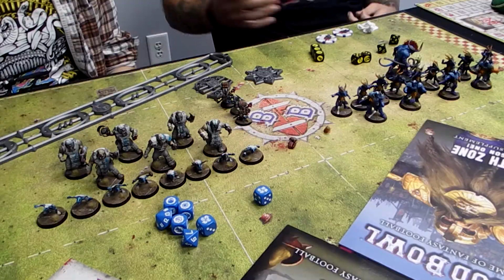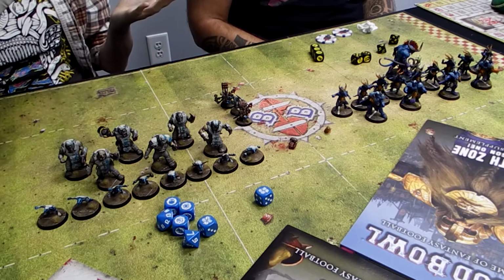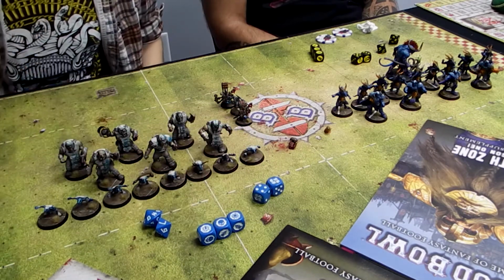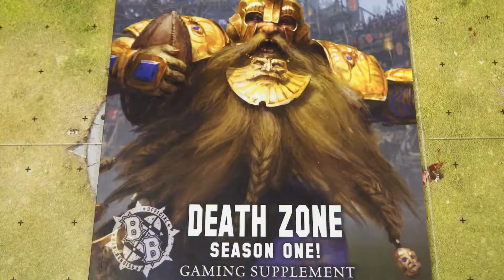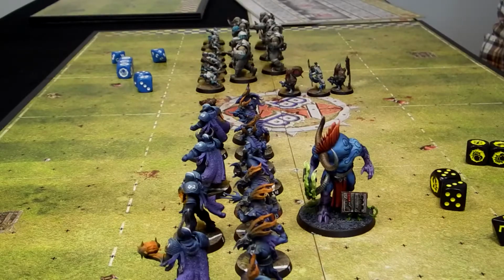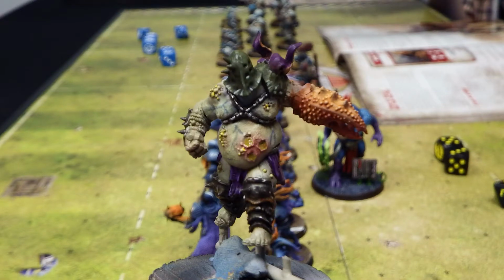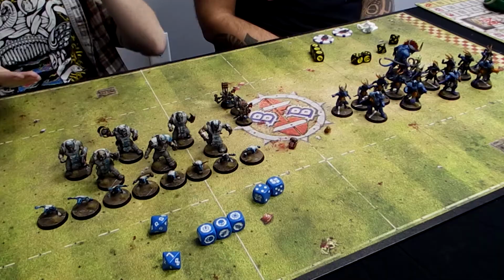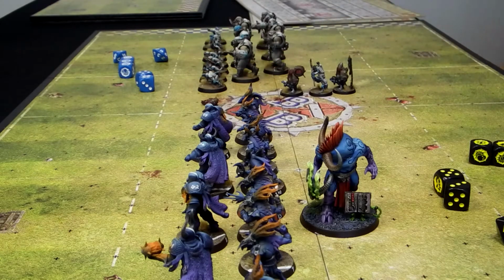Learn how to play Blood bowl -- Blood Bowl 101 : Training Camp Episode 1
The Naf Sign up to get free dice!
Blood Bowl Tactics Great website for info!
White Metal Games is a miniature painting commission service based out of Raleigh, NC.  We specialize is producing custom models for any range, including wargames (Like Warhammer 40k or Blood Bowl ) board games, roleplaying games, historical figures, display dioramas, and much more.